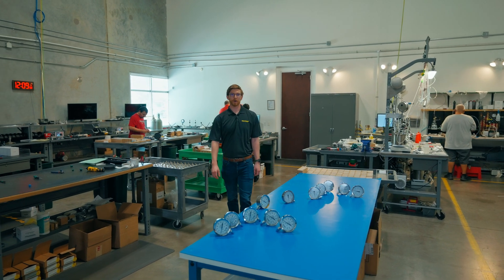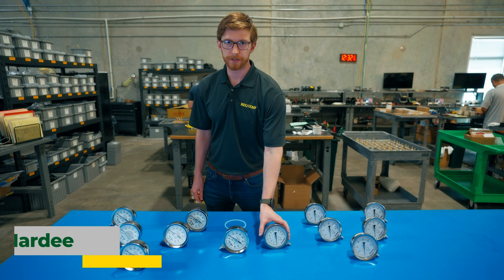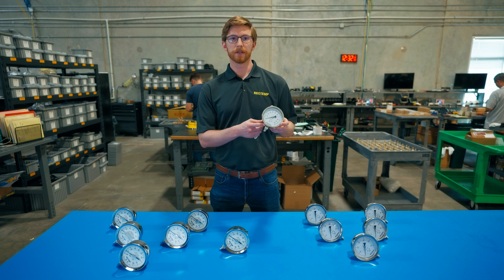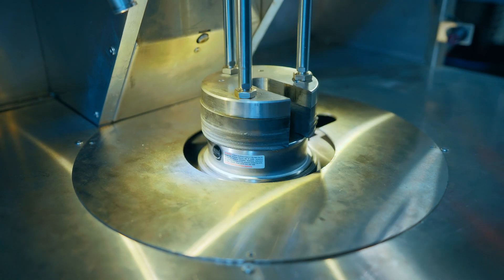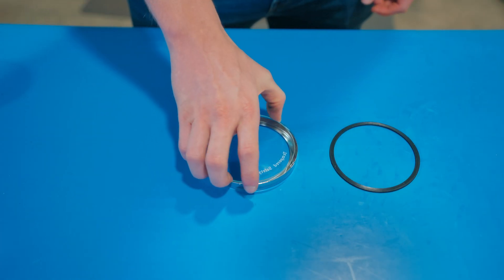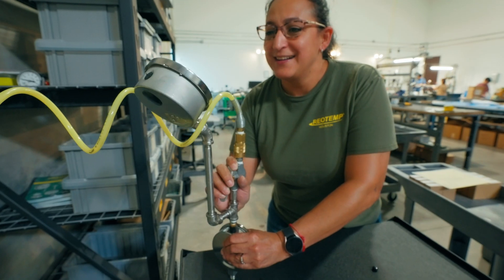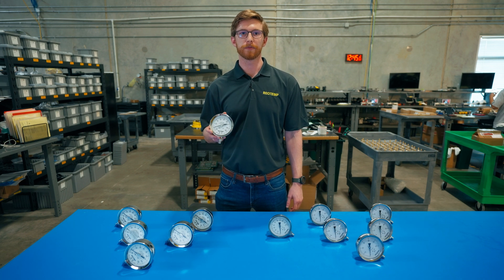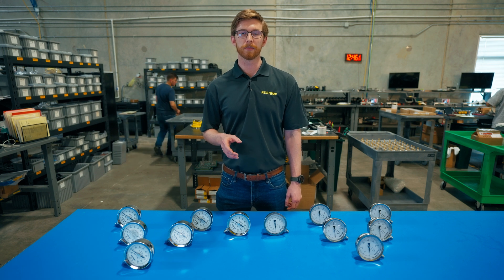Pressure Gauge Case Style: Crimped vs. Bayonet | Reotemp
Mechanical pressure gauges for industrial applications tend to be offered in either crimped ring or bayonet (or twist-off) bezels. In this video we highlight the differences between each design and which may be preferable for your application.

0:00 Intro
0:15 Crimped
0:43 Bayonet
1:30 Summary